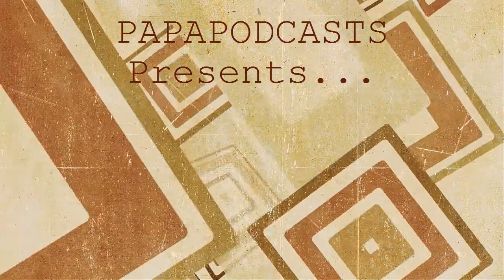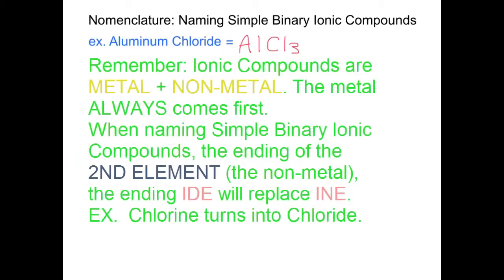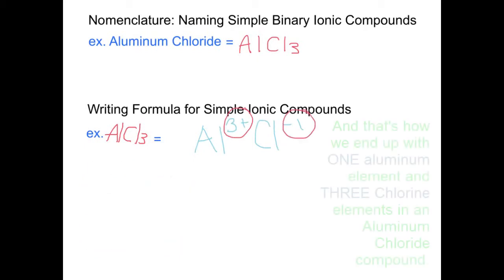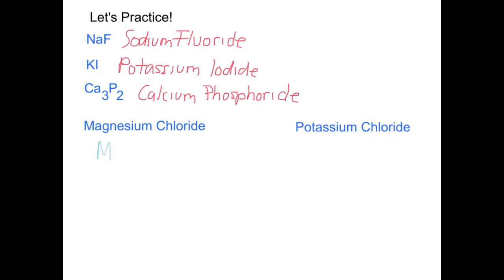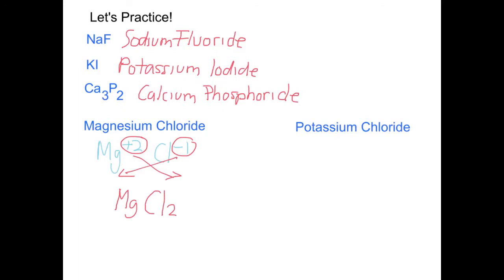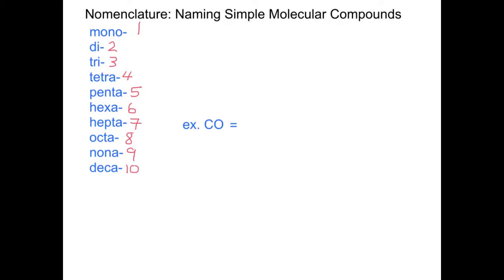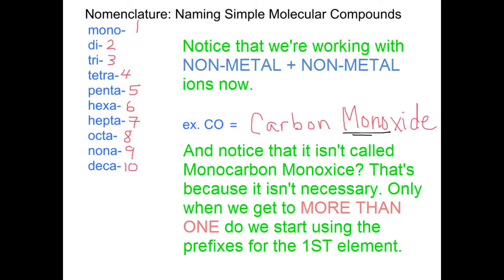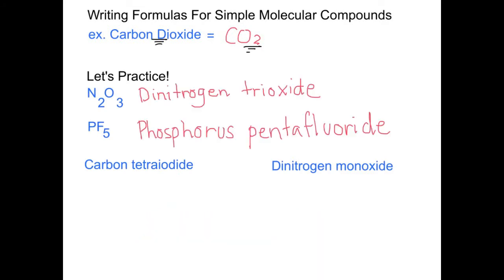Binary Compounds Nomenclature by Cassidy & Phil